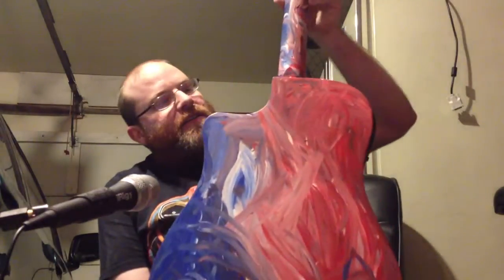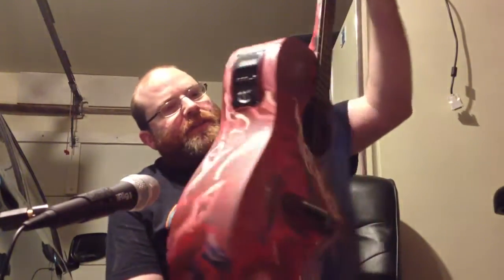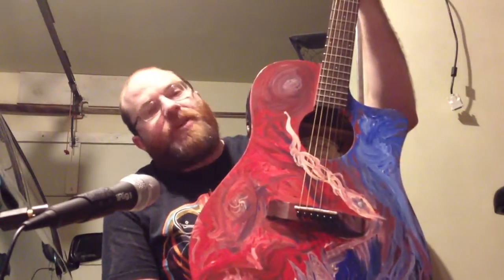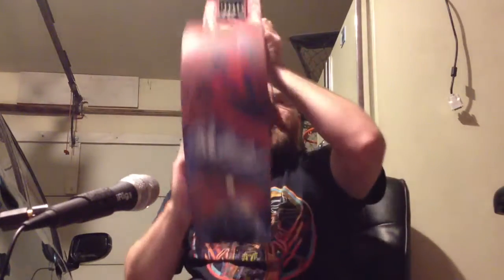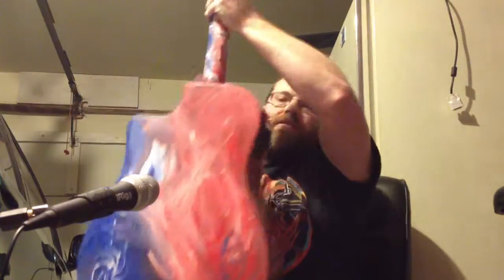Abstract acrylic painted acoustic guitar demo 5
This is a demo for a guitar I have listed